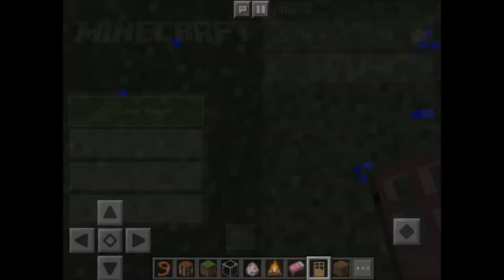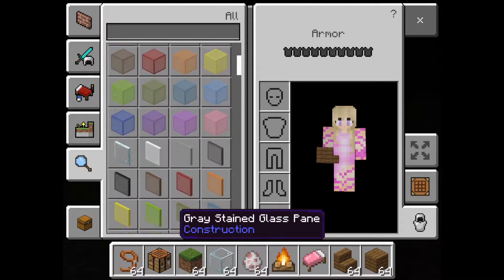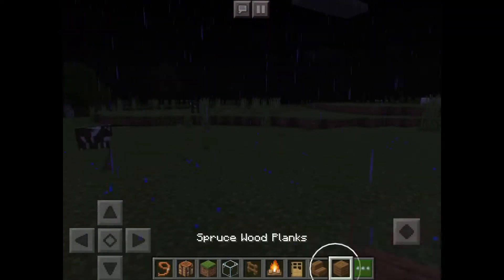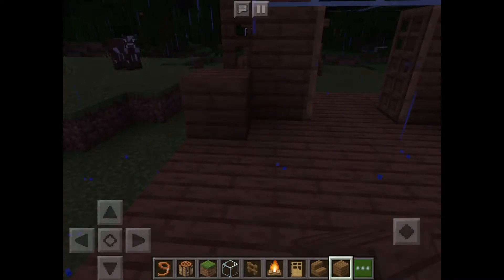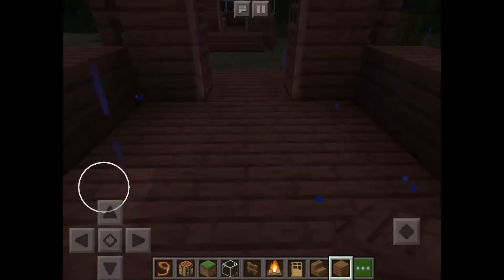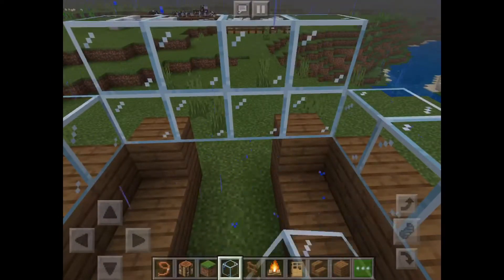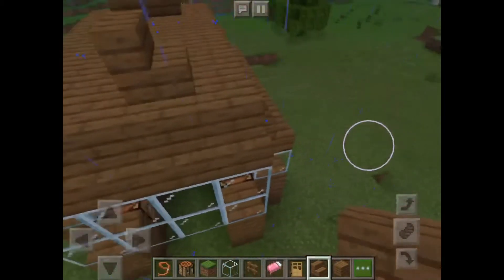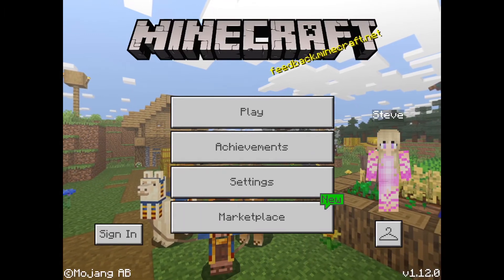How to make a tiny survival house in Minecraft ❤️